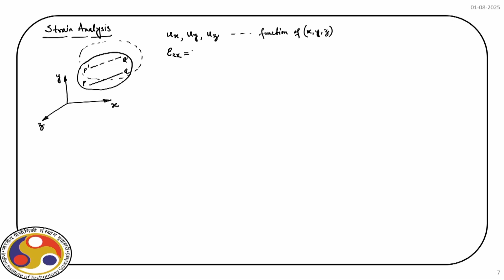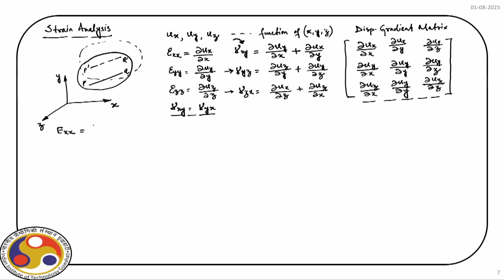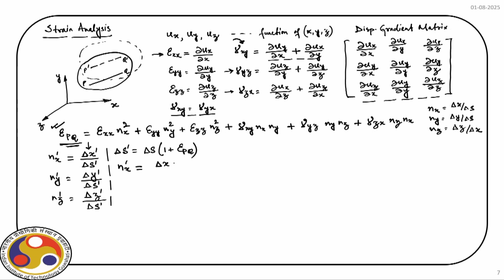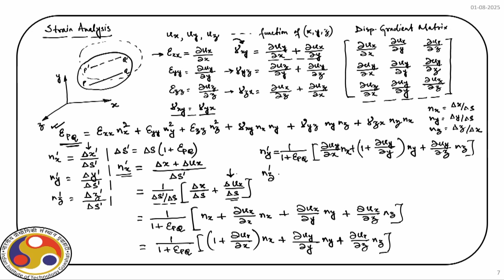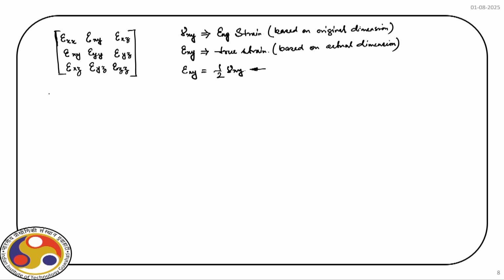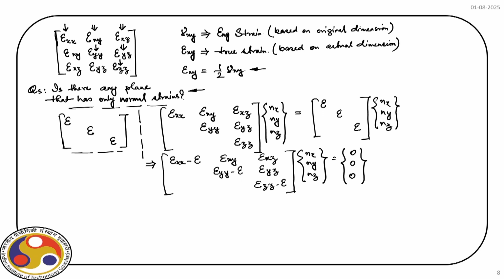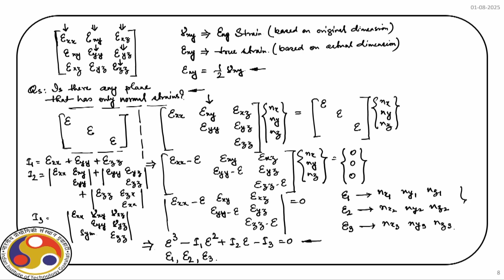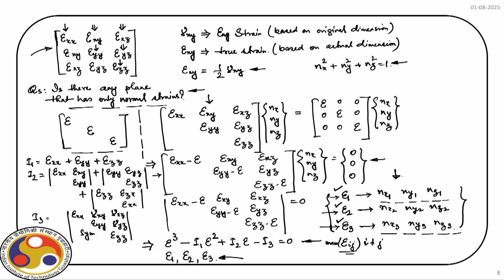Lec 17: Principal strains